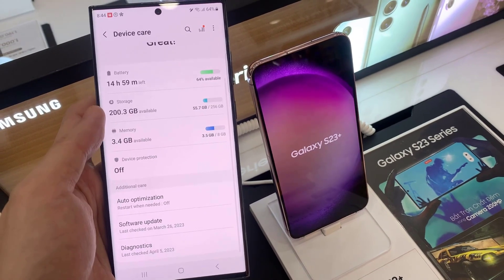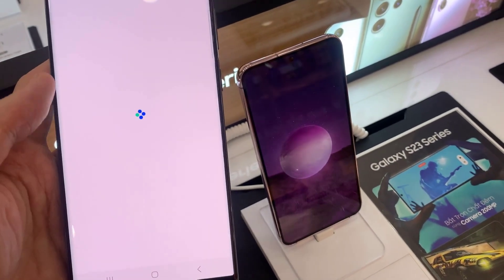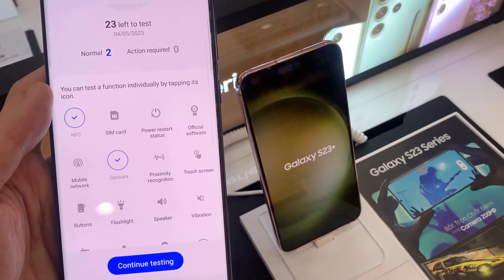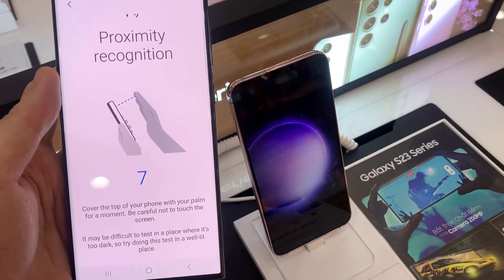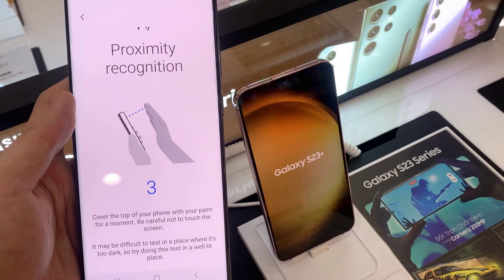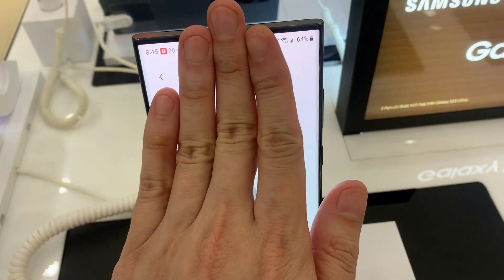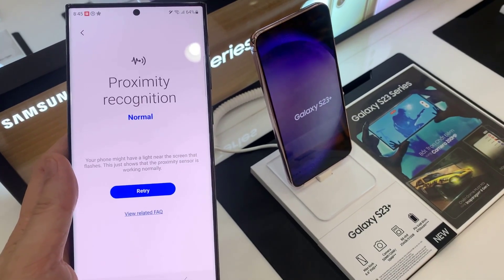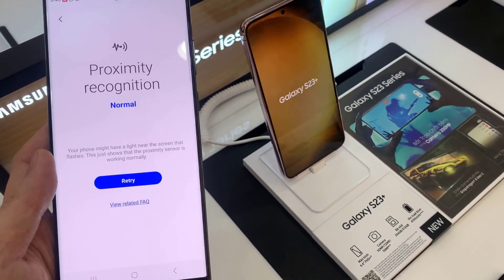Samsung Galaxy S23/S23+/Ultra: How to Test Proximity Recognition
Learn how you can test proximity recognition to make sure it is working correctly on the Samsung Galaxy S23 / S23+ / S23 Ultra.